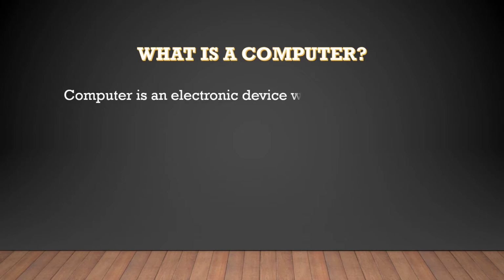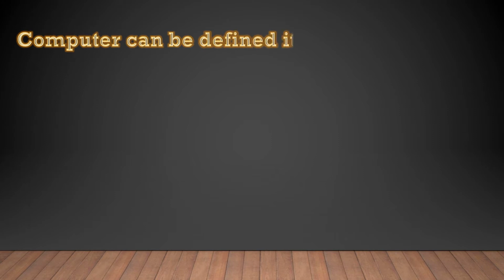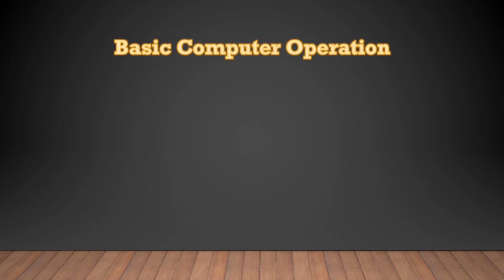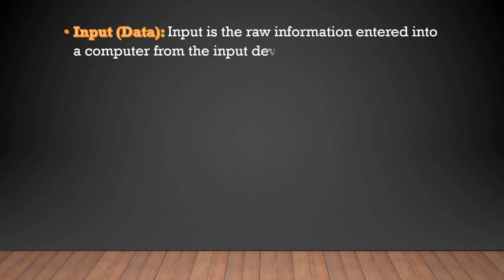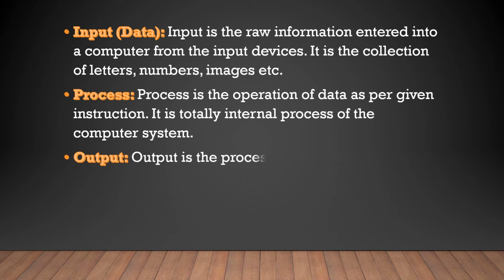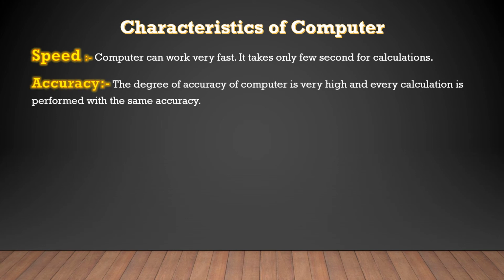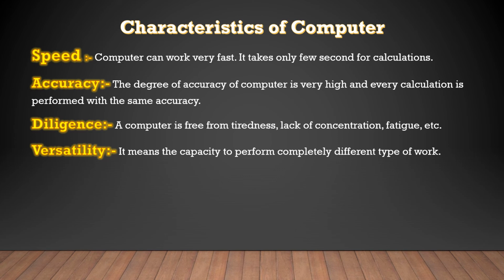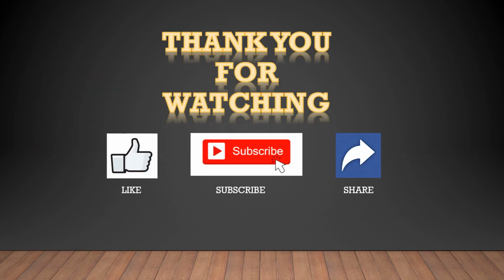Basic knowledge Of Computer(lecture-1)(computer succeed)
Learn Basic Computer Skills, Introduction of computer,  What is a Computer? And Characteristic Of Computer. so must watch it.
00:14 Introduction of computer
00:42 What is a computer?
01:40 Basic computer operation
02:43 Characteristic of computer